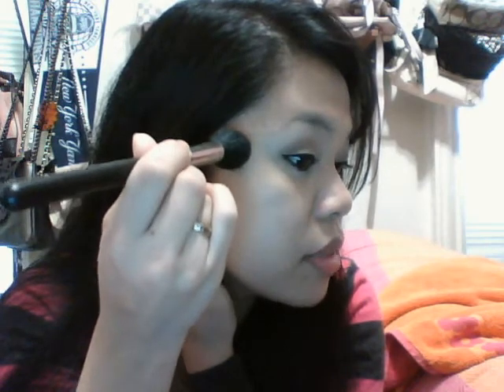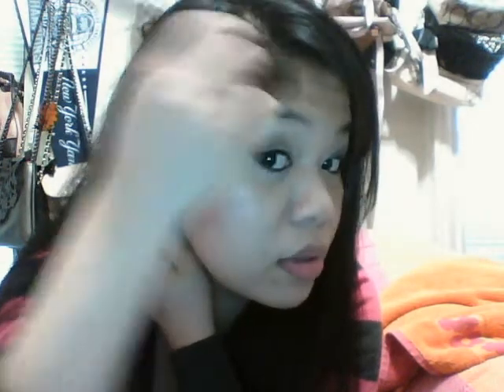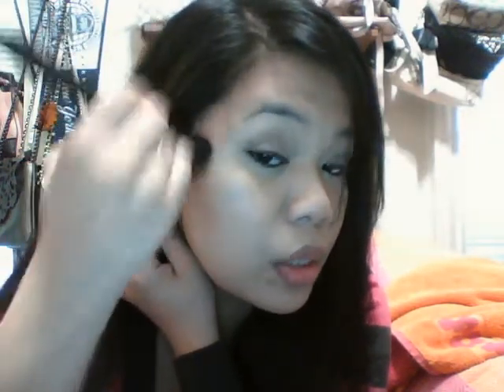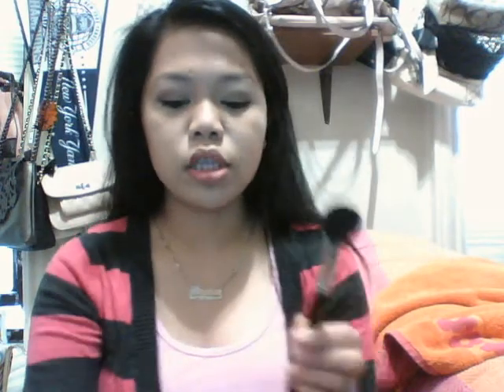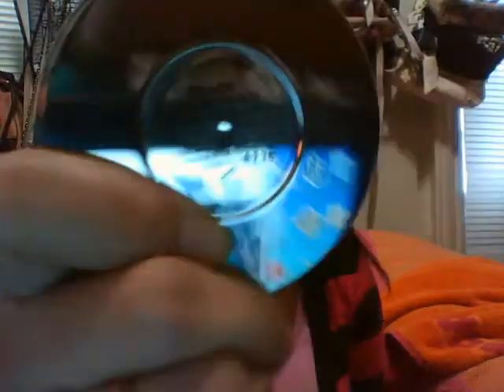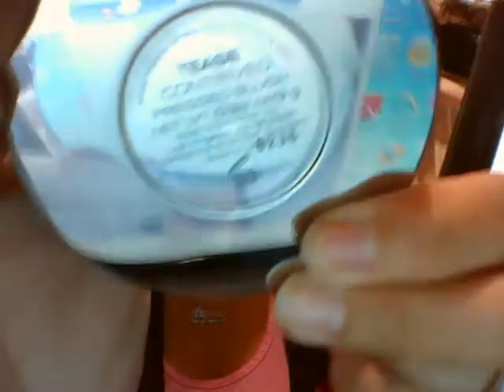Demo: Naturally looking bronzer & blush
*READ ME*
hey guys! i decided to do this video because i want to share to you my techniques in applying a bronzer and blush. Its easy & fun so enjoy! :)

Products used:
Bronzer - MAC Refined Golden
Blush - Rock & Republic TEASE

Brushes used:
MAC 109
SS182

FTC: All products used & mentioned are my own purchases.